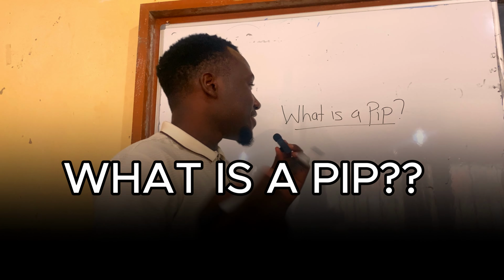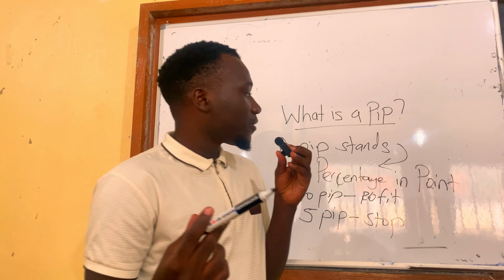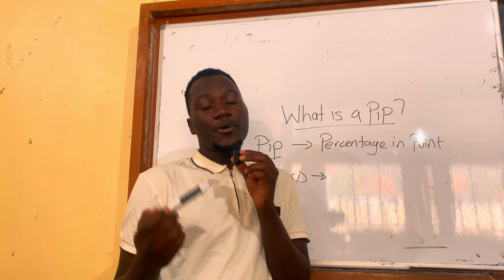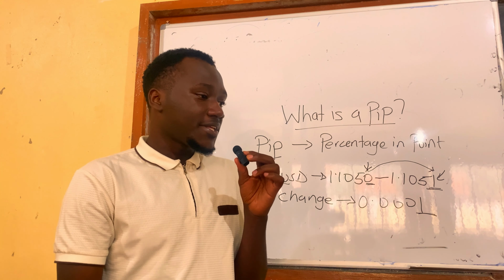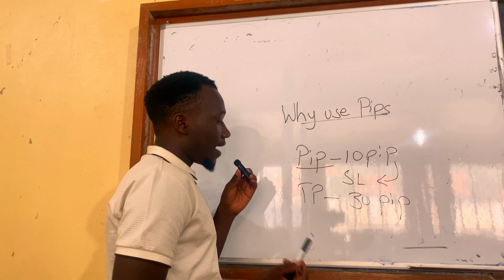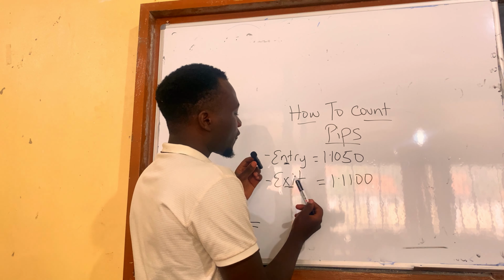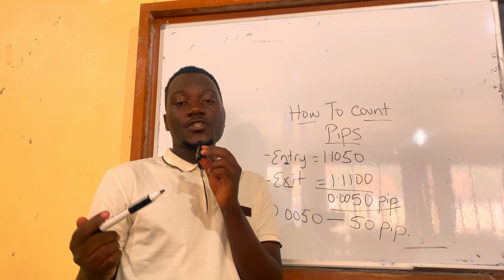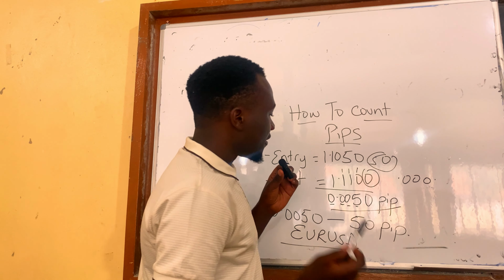how to calculate pips in forex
In this video , you will learn what is a pip in forex trading  and how to calculate pips as of forex for beginners to help you in your trading strategy.